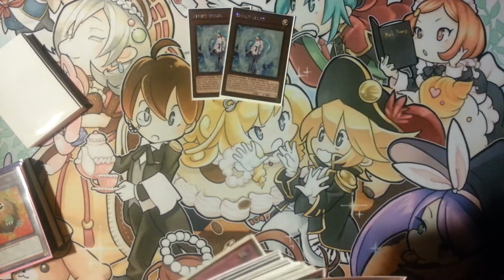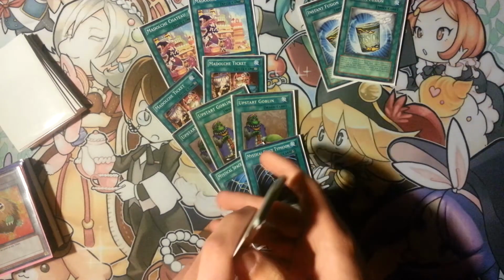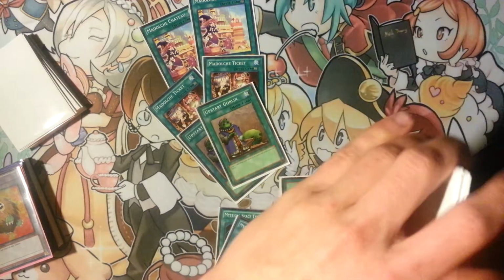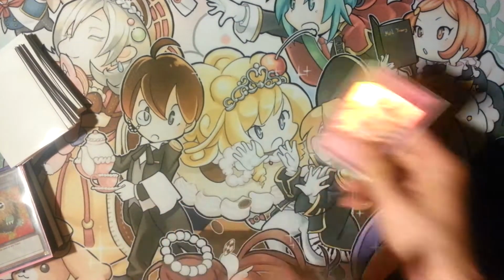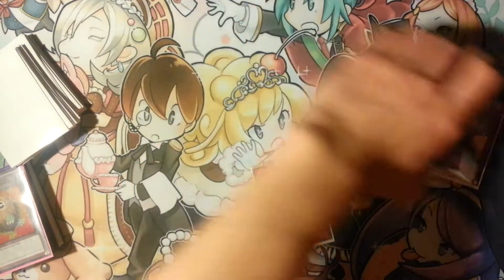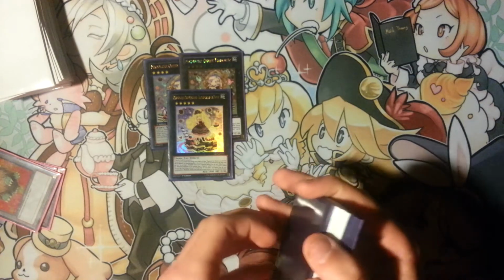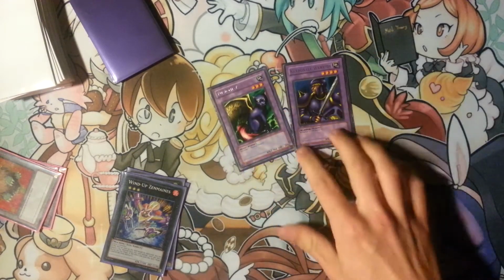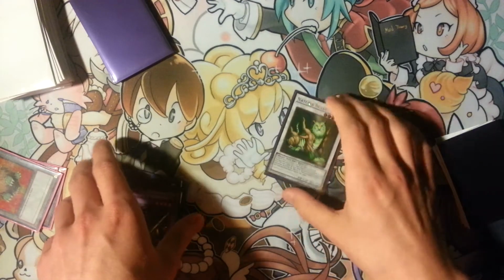UPDATED Madolche Deck Profile May 2015 format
An uldated deck to my last profile.